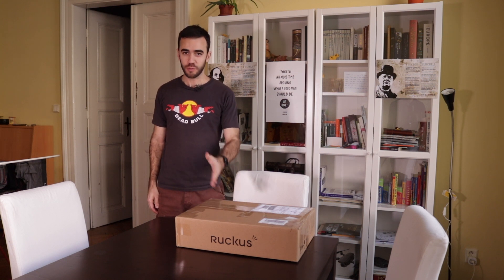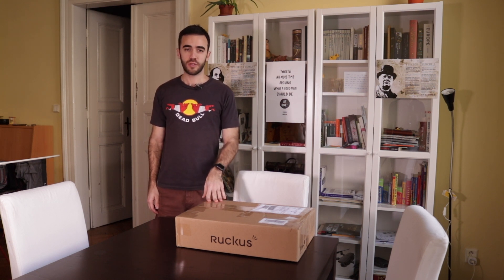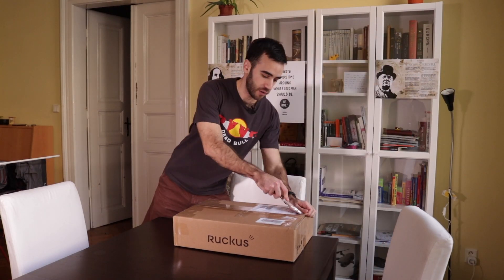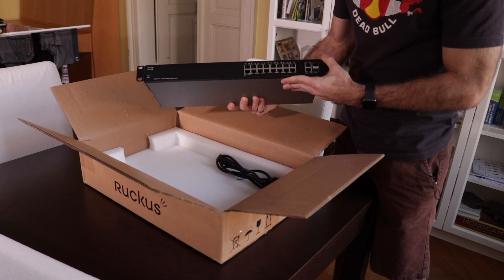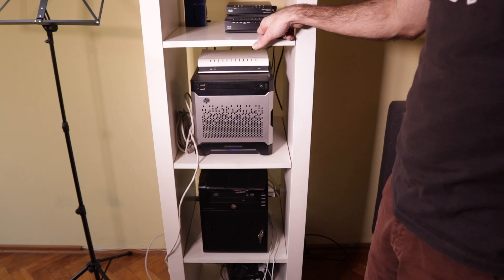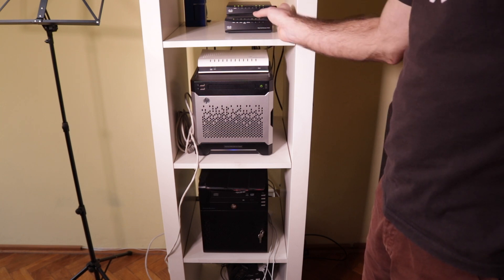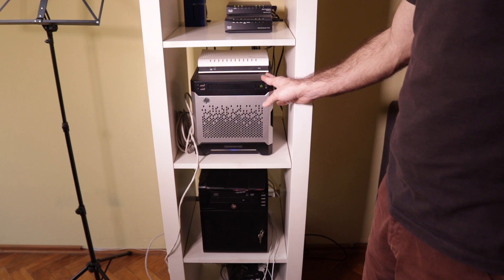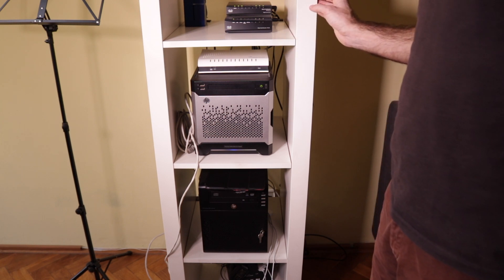Cisco SG200-18 smart managed switch unboxing and network short overview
I am finally rebuilding my home network and a "new" switch was the first step.

Episode index:
00:08 Introduction
01:23 Unboxing
02:19 Quick setup overview